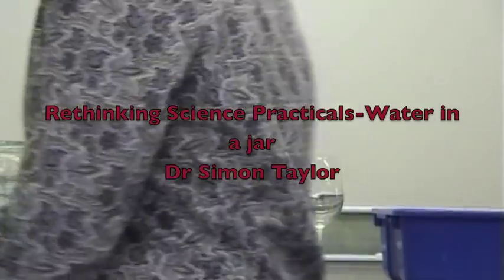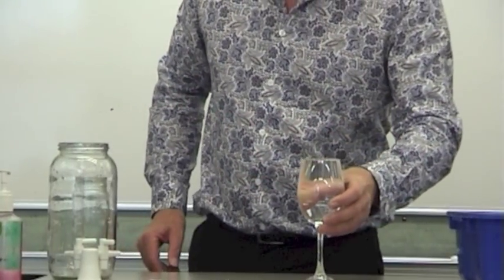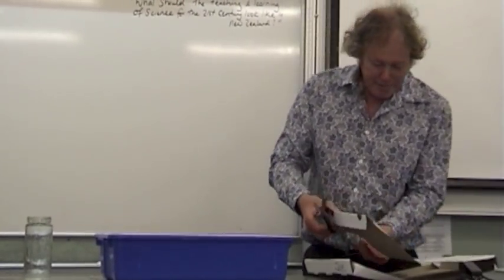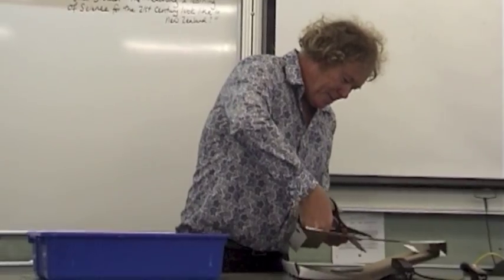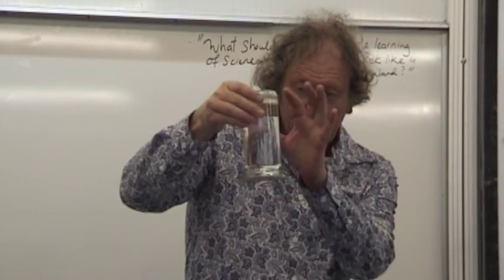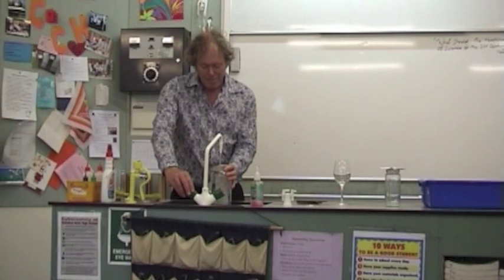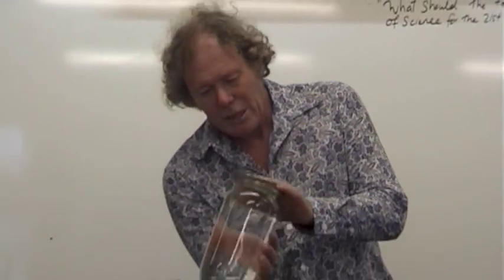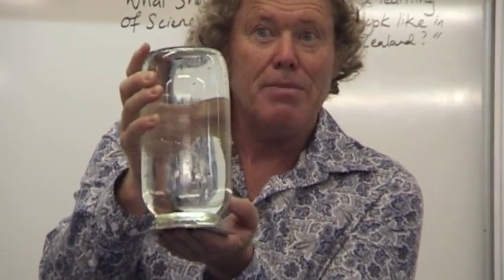Rethinking Science Practicals "Water in a Jar"- Dr Simon Taylor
A short practical science demonstration on the physics ideas of water surface tension, air pressure and perhaps more importantly how to encourage student discussion on changing variables and trustworthiness of experiment design. Title "Water in a Jar"